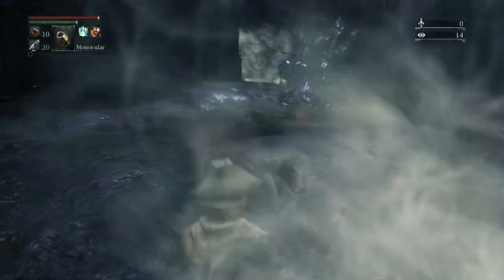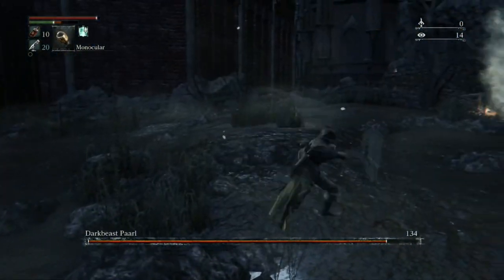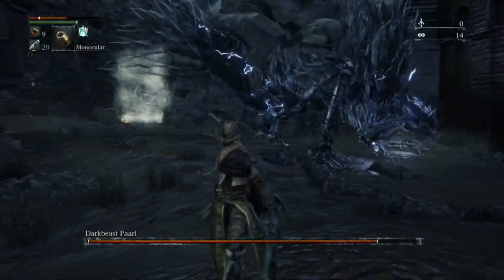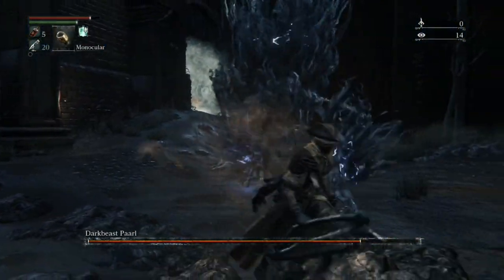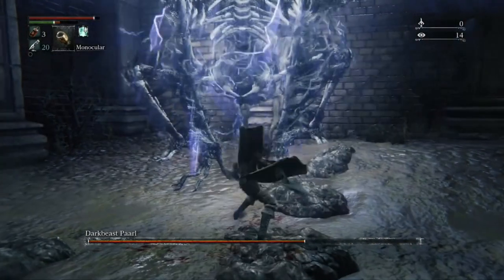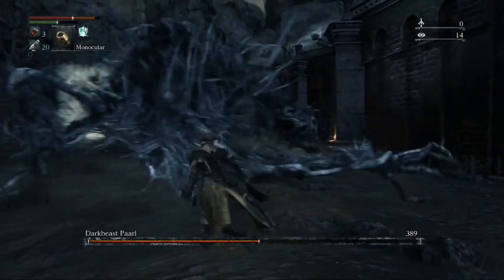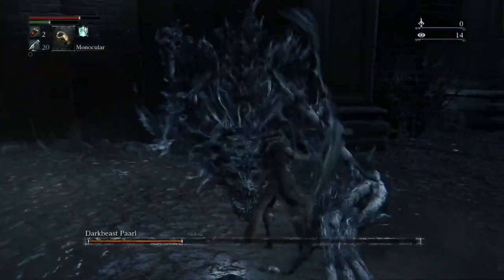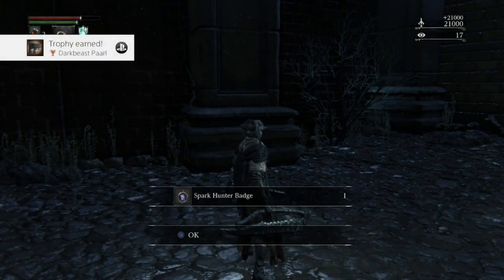Bloodborne - Darkbeast Paarl New Walkthrough & Outtakes (Helpful Tips and Tricks)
Taste my lightning fcuker ⚡⚡⚡

Must haves for this battle

1) Full stock of health portions (Blood Vials)
2) Henryk's Set (Attire) resistant to bolt - Henryk can be found at the Tomb of Oedon (The same place you fought Father Gascoigne) and is automatically hostile. To meet him, you must follow the quest of Eileen The Crow and talk to her at the Cathedral Ward (First area you come to after Gascoigne - Walk directly outside and she is to your left).
3) Just a suggestion, if you die instantly from one charged thunder bomb, you might want to level up your endurance and health and come back later for this boss.

Thank you all, stay safe and keep gaming!